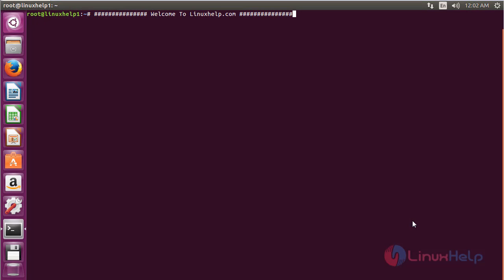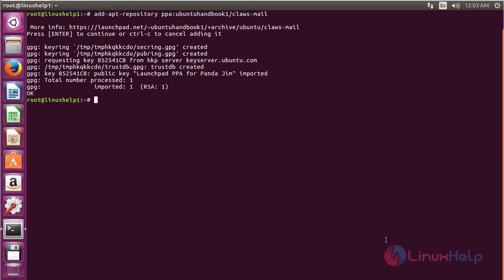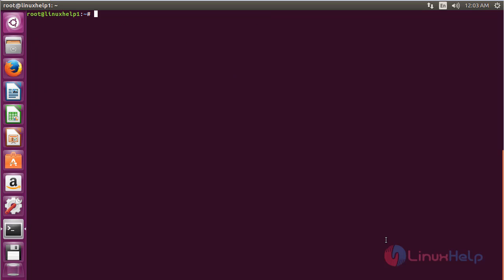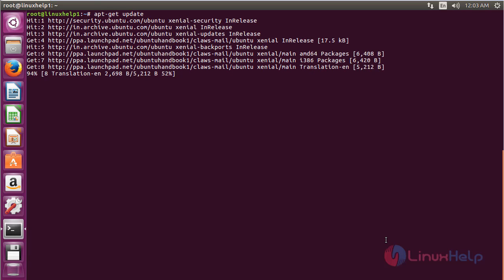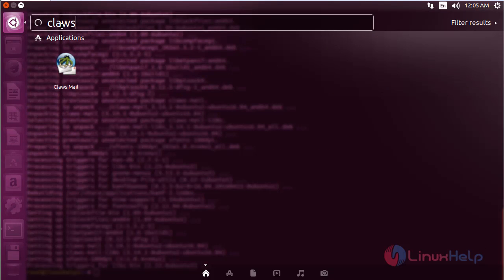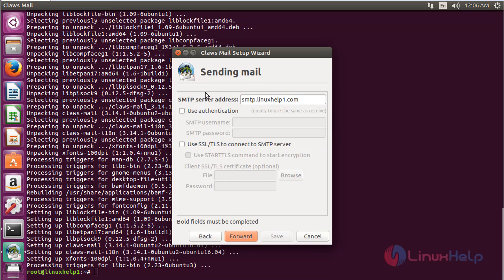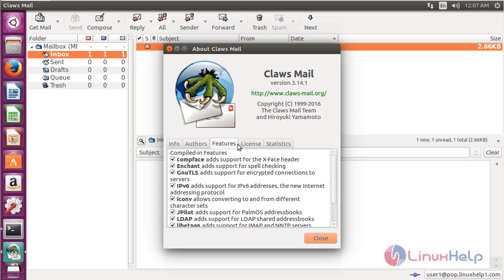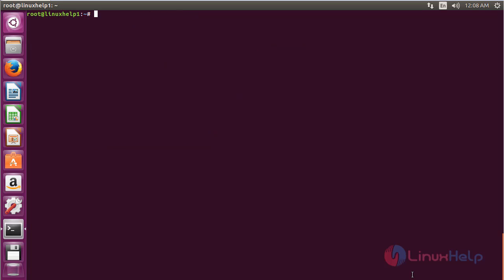How to Install Claws Mail in Ubuntu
This video explains the installation of Claws Mail in Ubuntu. Claws Mail is a lightweight GTK+ based email client.